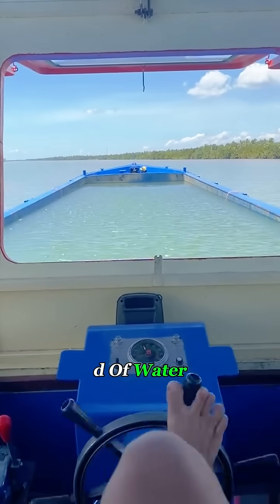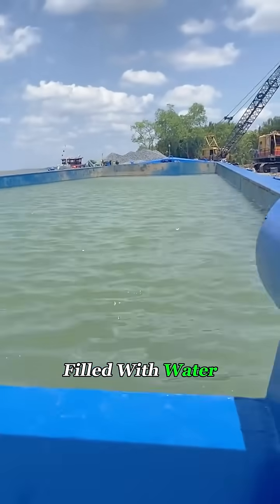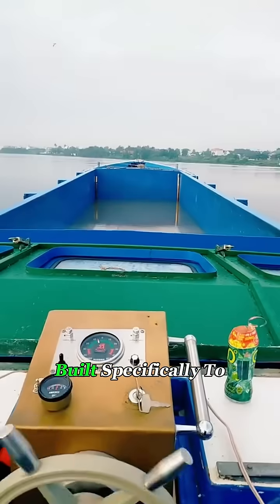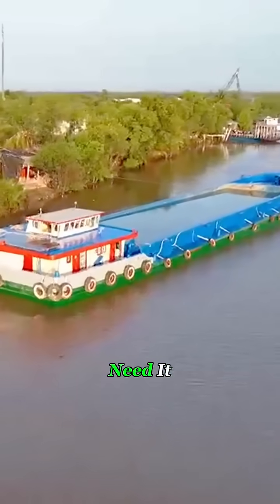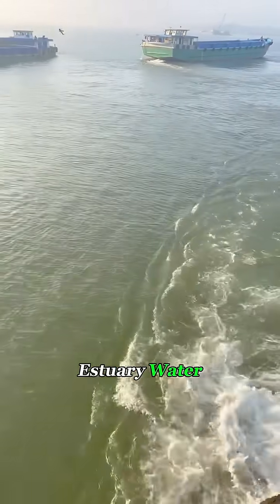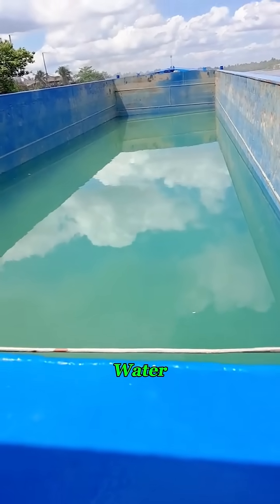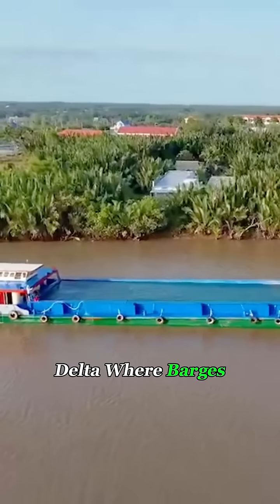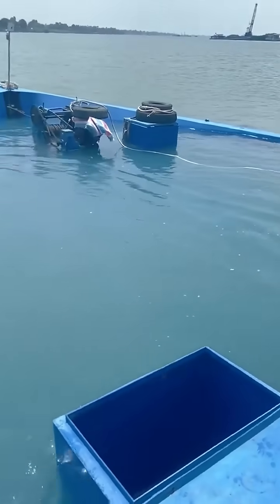This Boat Brings Fresh Water to Entire Villages! 😱💧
🚤💧 In parts of Vietnam, clean water doesn’t come from pipes — it arrives by boat.

These fresh water delivery boats travel along rivers and canals, bringing safe drinking water to communities that depend on them for daily life.

🇻🇳 Equipped with large storage tanks, pumps, and filtration systems, they are a vital lifeline for rural areas and floating villages.

🌊 It’s a powerful example of how innovation adapts to geography and community needs.

vietnam water boat, fresh water delivery vietnam, river communities asia, rural water supply, clean water transport, river life vietnam